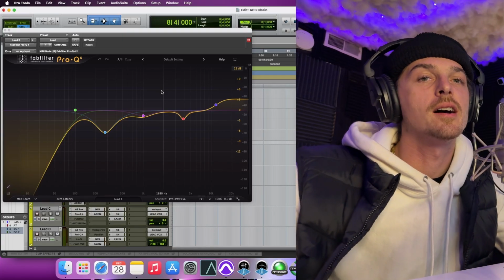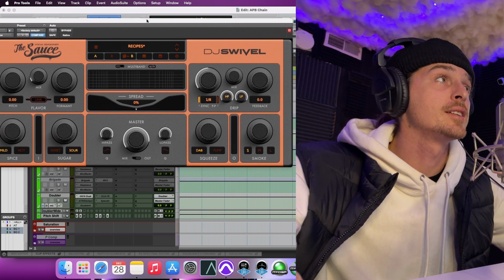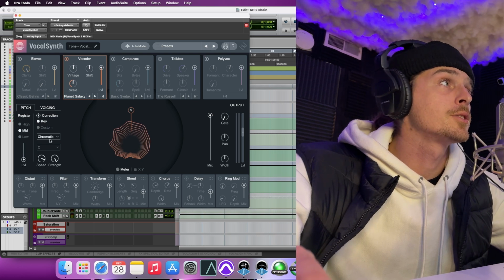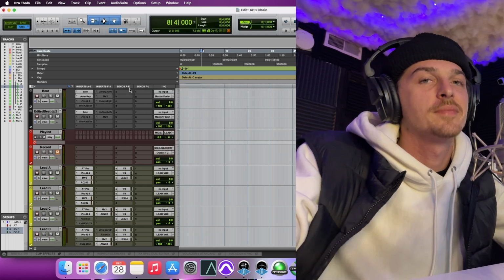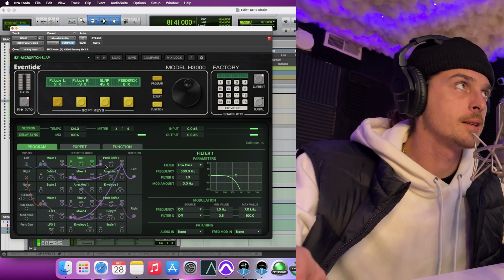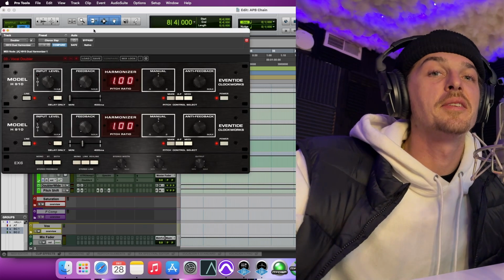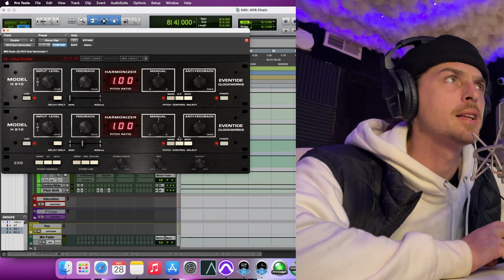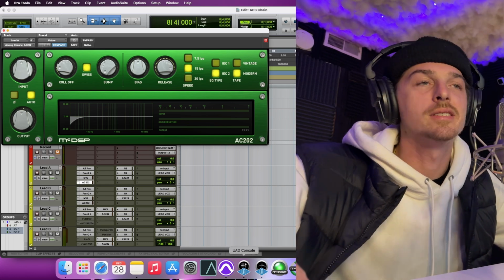Plugins U Need In 2025!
Let's learn together! lets build together

All Music on all platforms!